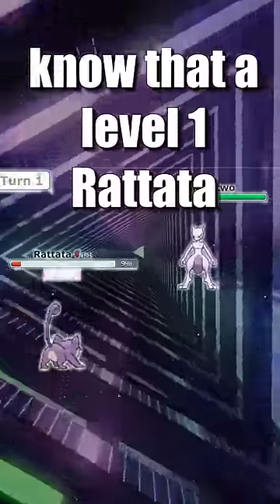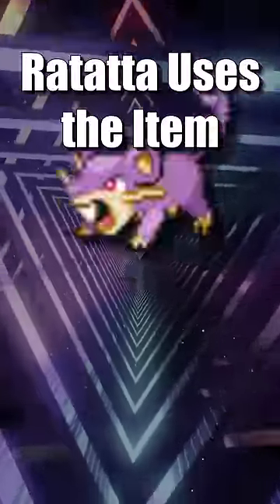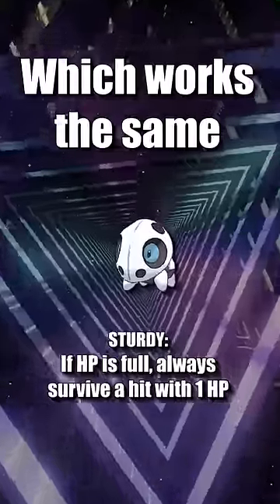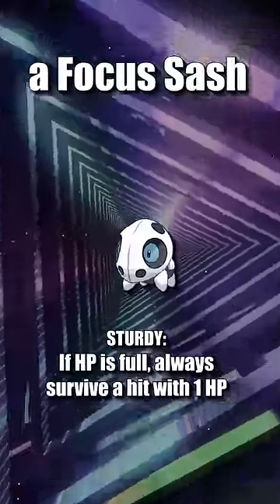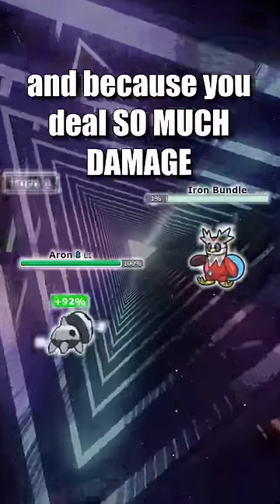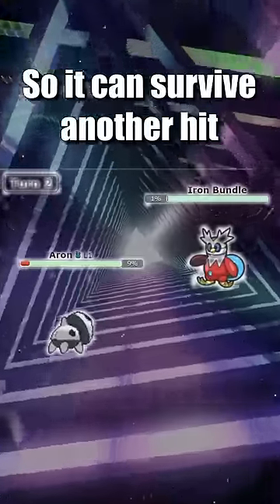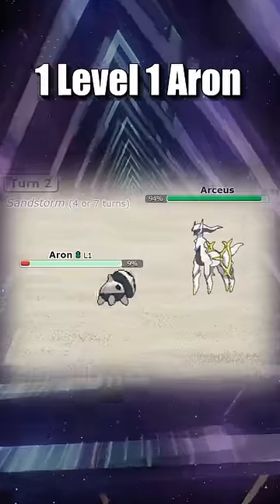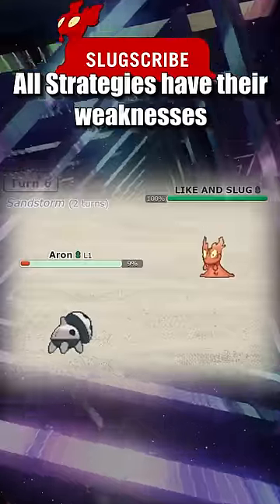F.E.A.R. Level 1 Aron